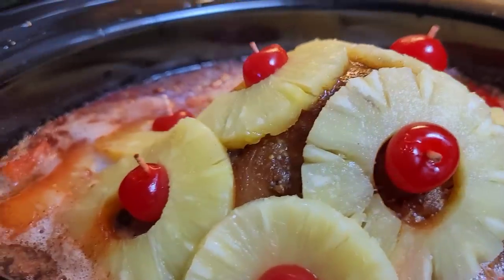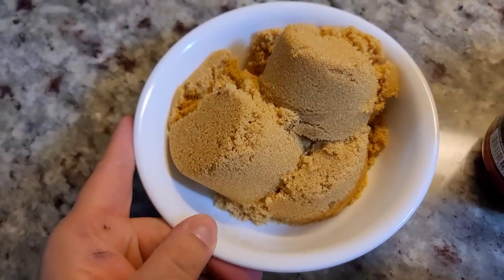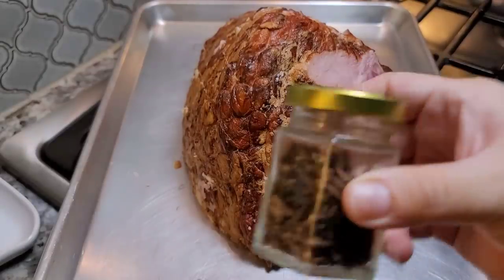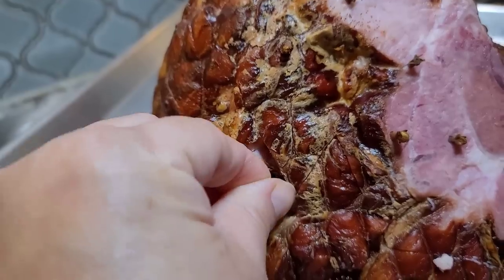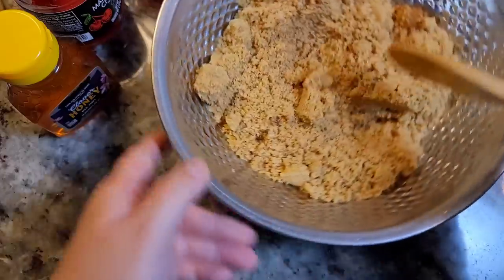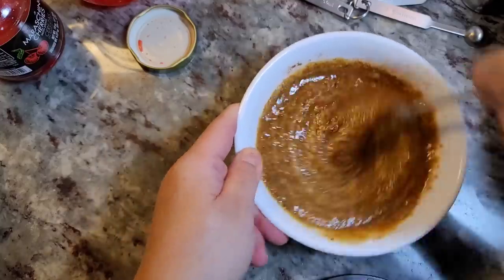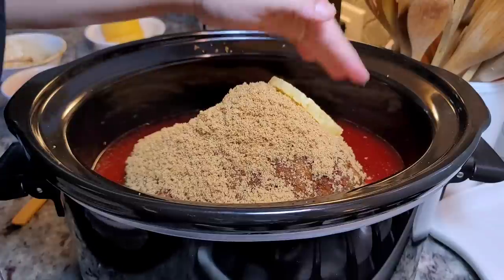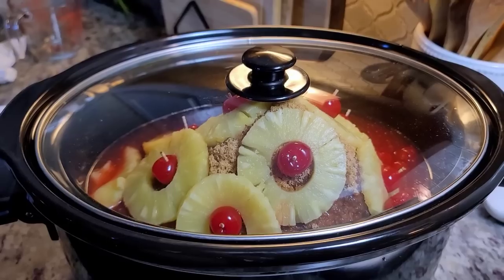Pineapple Ham In The Slow Cooker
Today I will show you my favorite way to make glazed ham. I use this method for my holiday dinners. The combination of brown sugar, honey, pineapples, cherries, and spices make a beautifully glazed ham. Cooking the ham in a slow cooker makes this so easy and convenient during the hectic holiday cooking. This is gonna be good!

INGREDIENTS
8 lb bone-in fully cooked ham
35 whole cloves
15 oz can of sliced pineapples in juice
10 oz jar Maraschino cherries
8 oz honey
4 oz Dijon mustard
1/2 tsp ground cinnamon
1 1/2 cups light brown sugar plus 1 tsp ground cinnamon
8-quart slow cooker
*Cook on high for 2 1/2 to 3 hours

Pineapple Ham Recipe
Easy recipe for ham